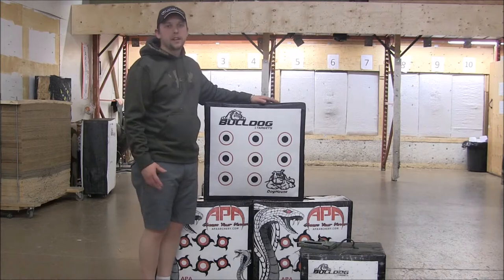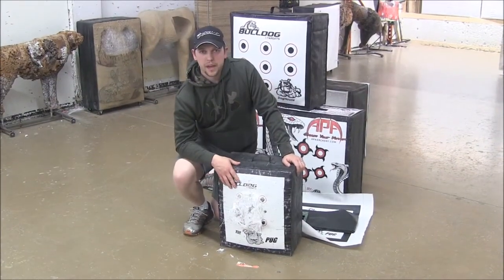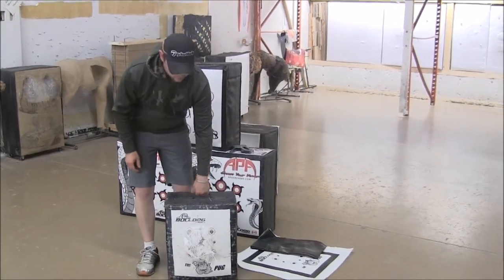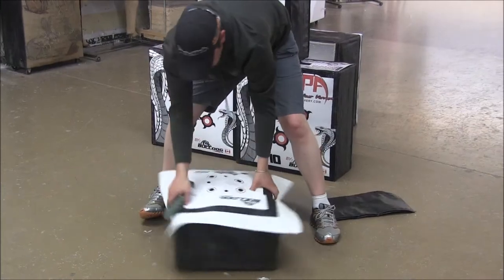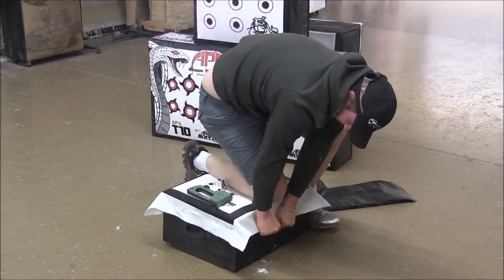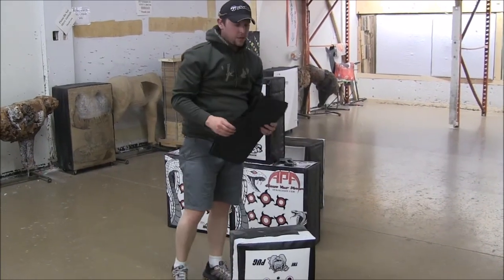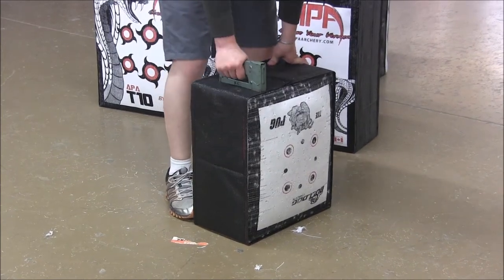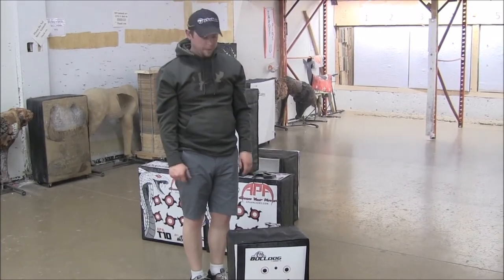Bulldog Targets System - Replacement Kit Installation